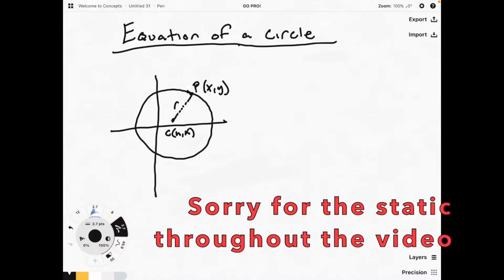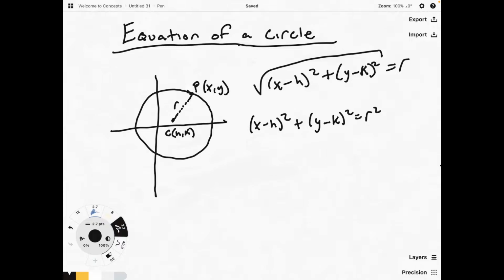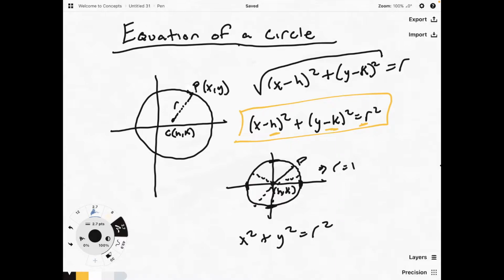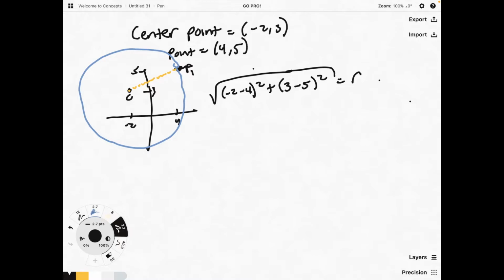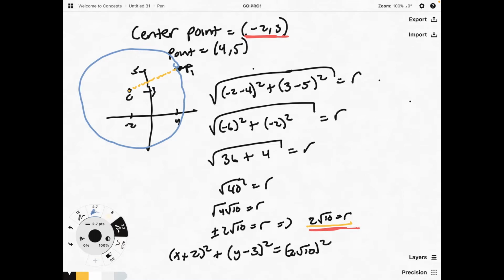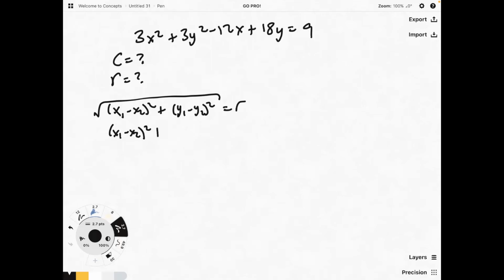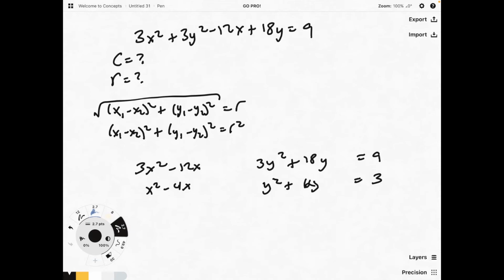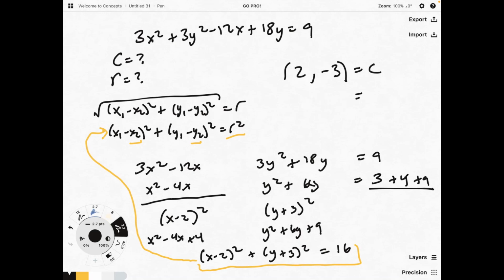How to find a Standard Equation of a Circle ( Radius/ Center Point/ Unit Circle)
In this video we will go over how to solve for the radius, center point, and the equation of a circle, we will also talk about a unit circle.